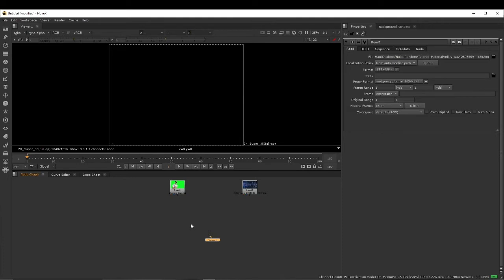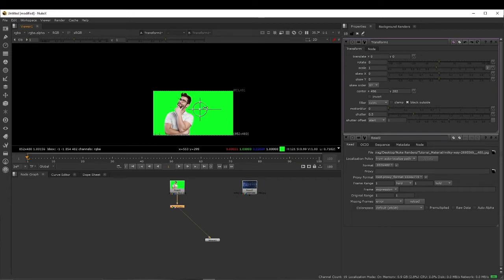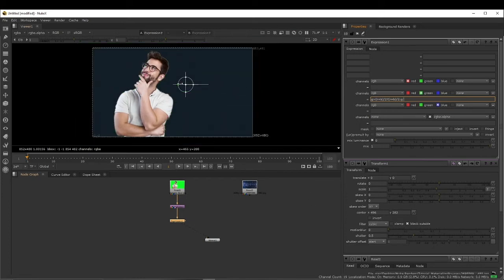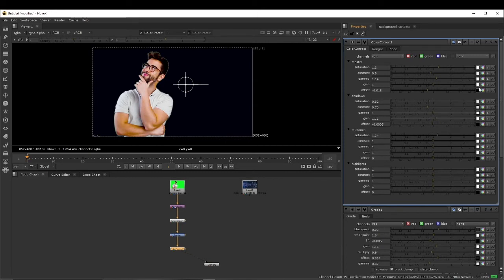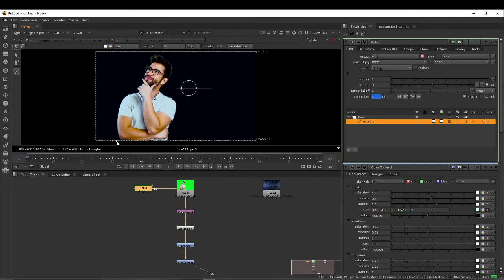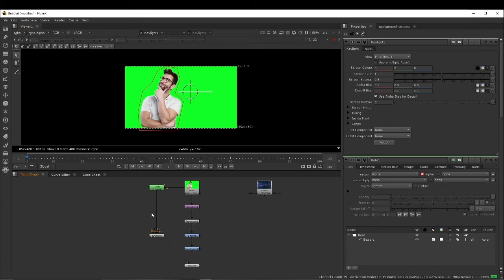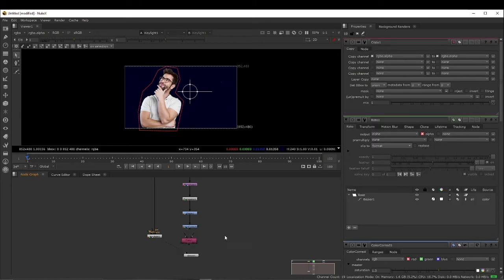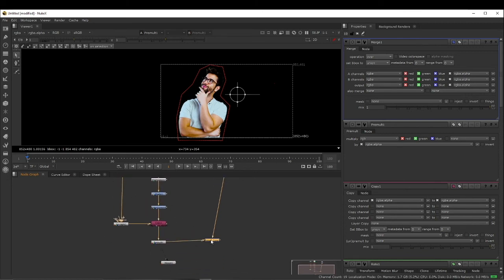Nuke Short Basics: Color Grading, Rotoscoping, Keylight, etc.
Heyo, this is just a simple Nuke tutorial made by a Compositor with simple values. Hope you all found this to be somewhat informative or at least interesting.